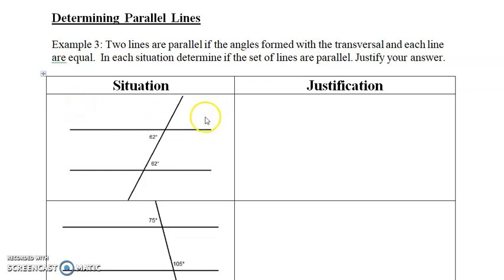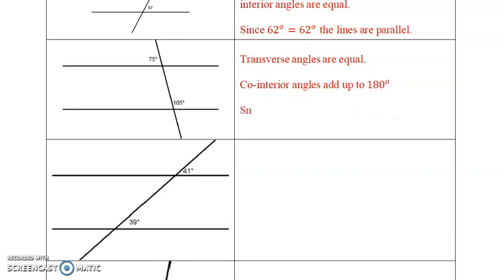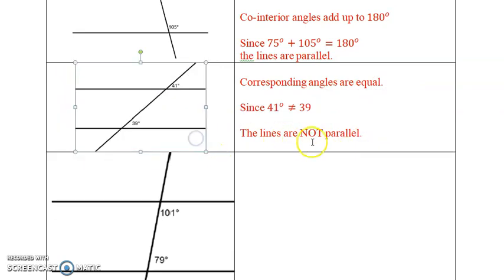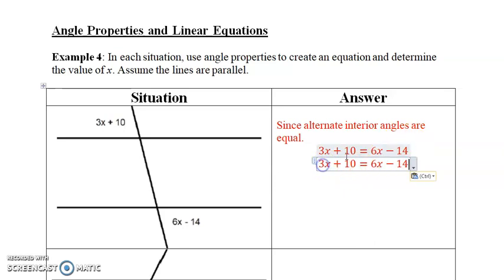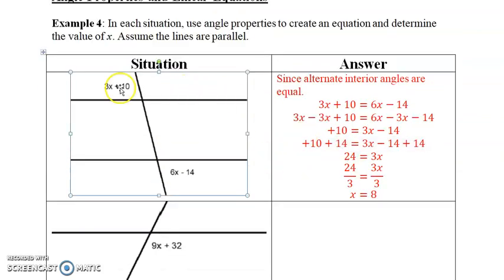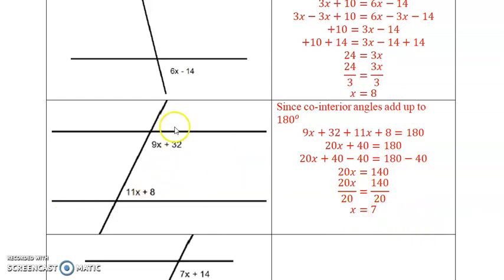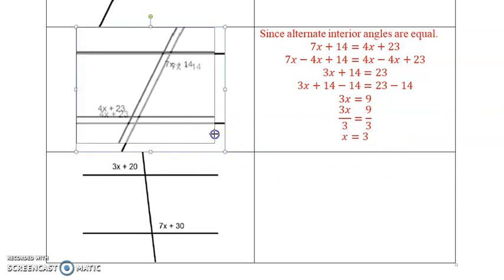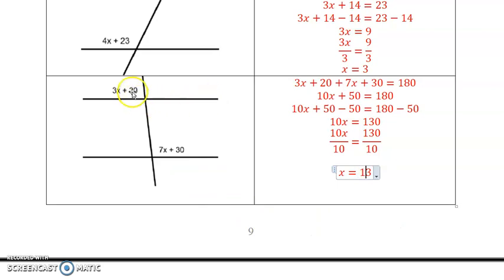Math 11 2.1 & 2.2 part c